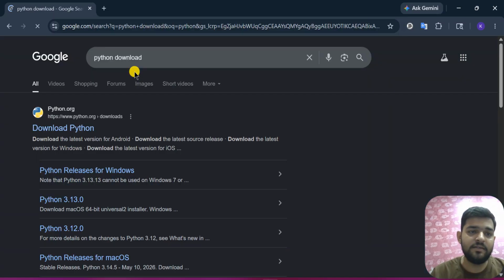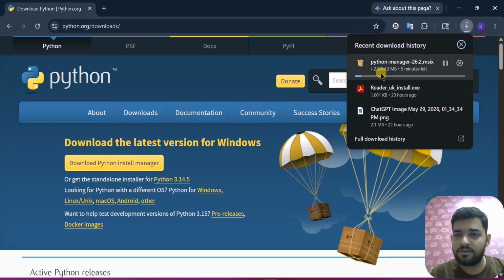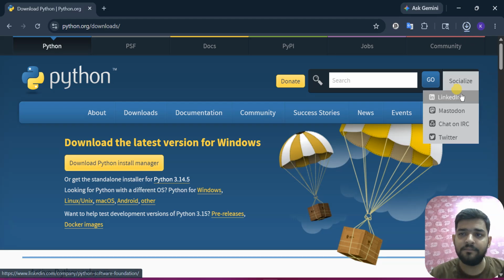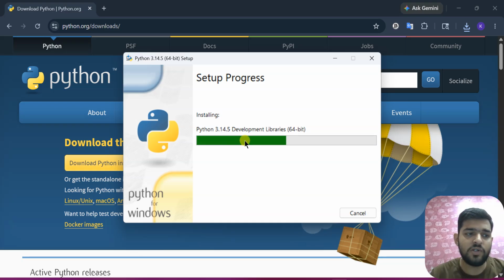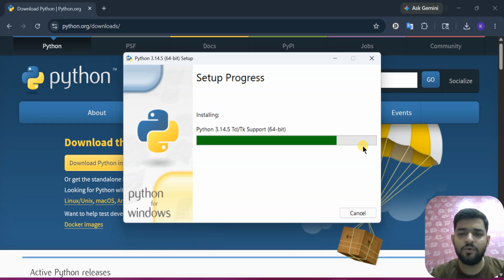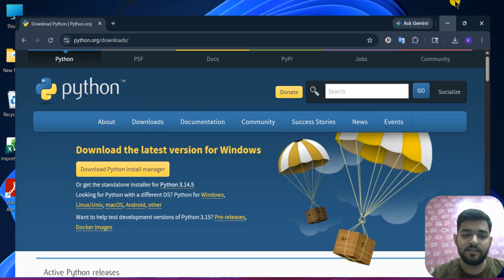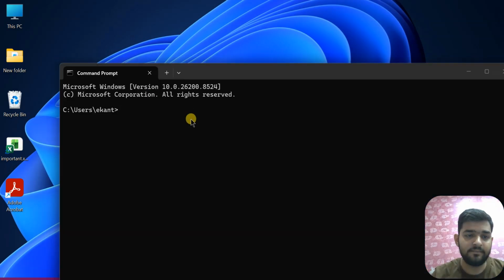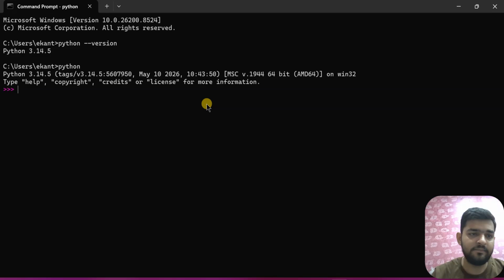How to Install Python on Windows 11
Want to start learning Python on Windows 11? In this step-by-step tutorial, I'll show you exactly how to download, install, and set up Python on your Windows 11 PC. Whether you're a beginner, student, programmer, or someone interested in automation, web development, AI, machine learning, or data science, Python is one of the best programming languages to learn.

In this video, you'll learn how to download Python from the official website, install it correctly, add Python to PATH, verify the installation, and run your first Python program. The process is simple, beginner-friendly, and only takes a few minutes.

FOLLOW ME